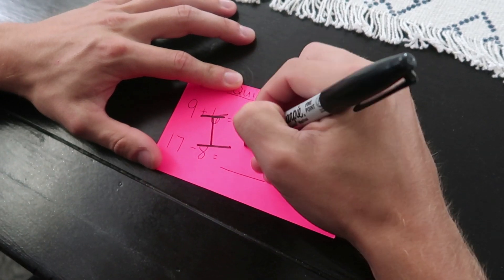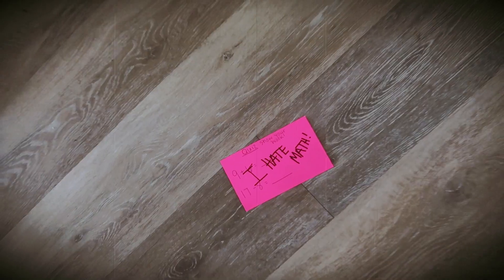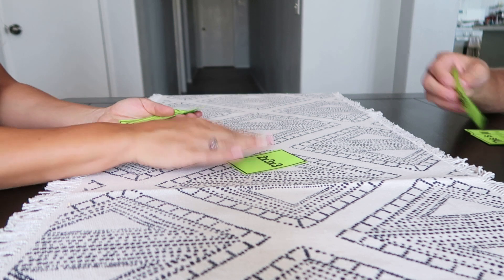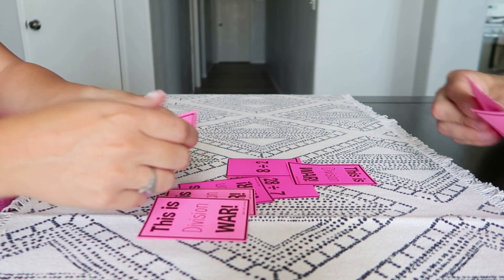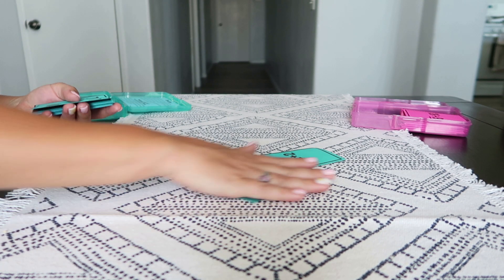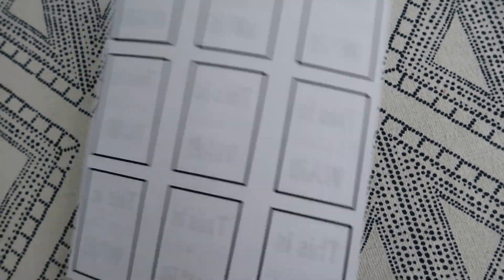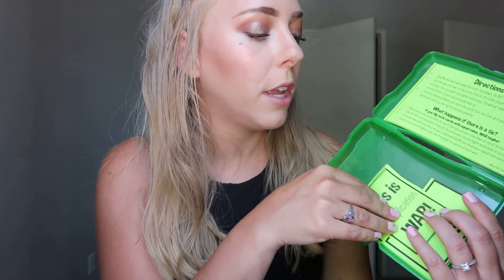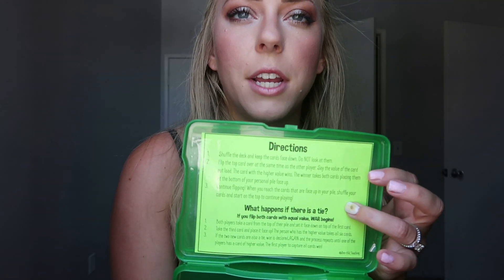STOP MAKING MATH BORING! | Teacher Tip!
Hey Guys!
My Name is Breanna and I am in my 3rd year of teaching! I currently teach 5th grade in Southern California.

Novelinks Photo Case 4" x 6" Photo Box Storage: